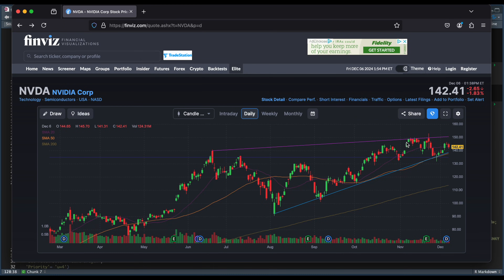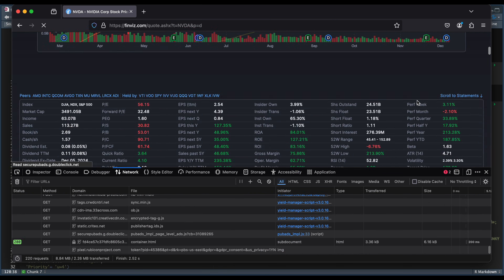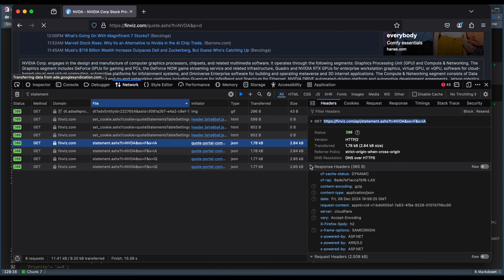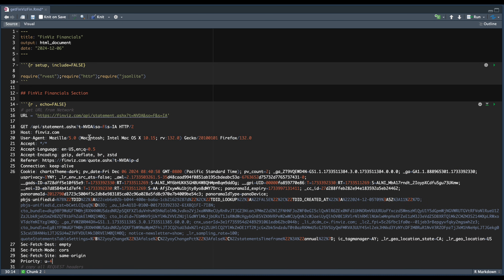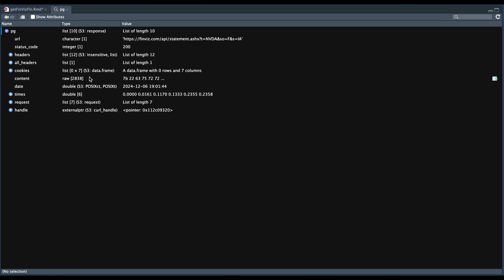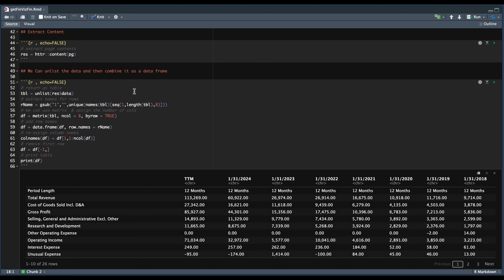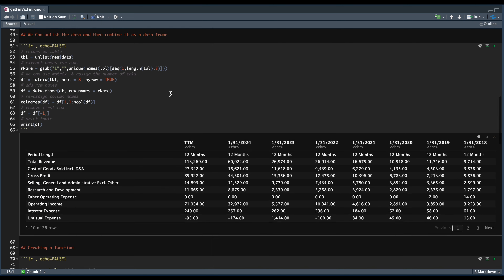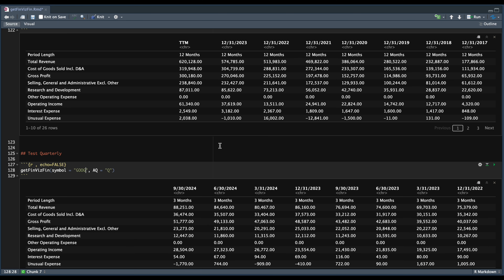How to Scrape Financials From FinViz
R-Code: R version 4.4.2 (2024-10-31) -- "Pile of Leaves"
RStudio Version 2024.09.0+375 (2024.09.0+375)